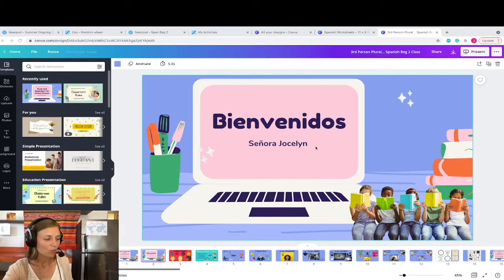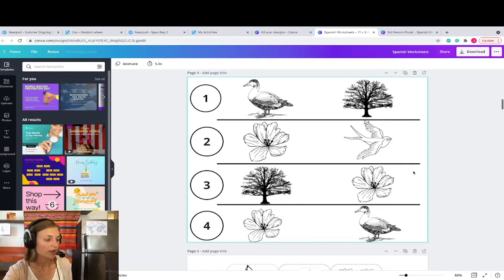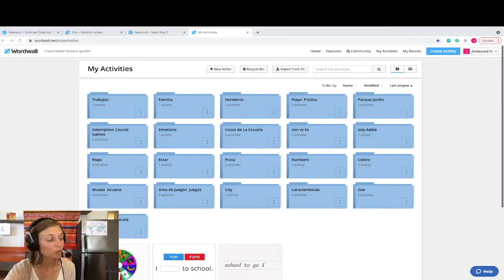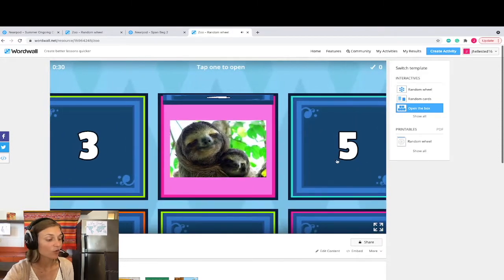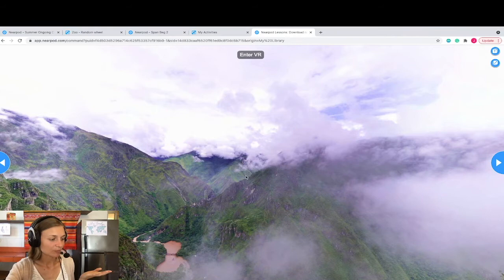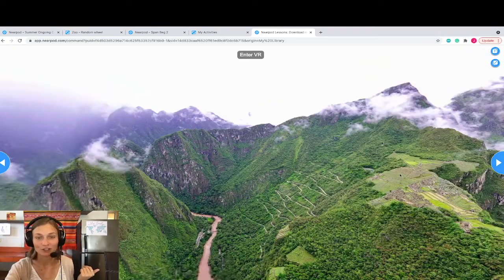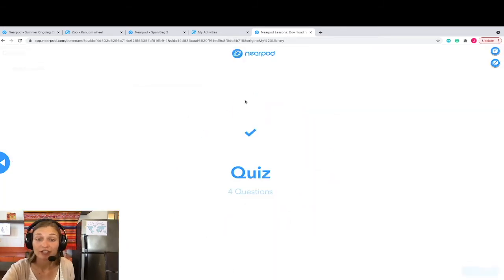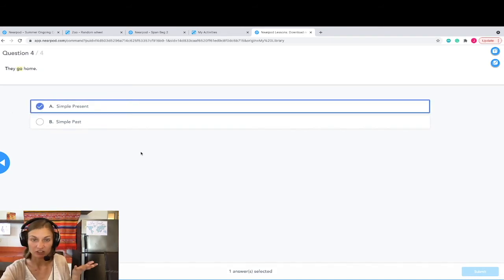Top Online Tools To Create Games For Your Classroom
My top tools to use in the online classroom to make lessons fun, interactive and engaging. In this video, I'll talk about how Canva, Wordwall, and Nearpod can be used in your online lessons to increase engagement and make your lessons more interactive. These are great tools for any online classroom but work particular well for Outschool teachers!

Do you like learning with me?

0-0:44 ~ Welcome & Introduction
0:44- 2:29 ~ Why Canva is a great resource for the online classroom.
2:30- 3:35 ~ How to use Wordwall to create games for the online classroom.
3:36- 6:34 ~ Why Nearpod is a valuable tool for online teachers
6:35-7:31 ~ Additional resources and concluding thoughts

Transcript:
Hello everyone. My name is Jocelyn and I am an online teacher. I teach with platforms such as Outschool, Cambly and I also have a few of my own private students as well. In today's video I am going to be talking about three online tools that I find extremely helpful in my online classroom. As a new online teacher it can sometimes feel a little intimidating trying to get started and figure out which online tools are going to be best for you and engaging your students in the online classroom. I am here to help! Let's break it down and talk about my three top online tools for engaging students in the online classroom. One of my top tools for the online classroom has definitely got to be Canva. Canva allows you to do so much and it has a great free version that allows teachers and individuals to try out the platform see how they like it before committing to a subscription and the best part is you can always continue to use the free version unless you decide to upgrade! There is always that free option for you. So let's see what I like to use it for. One great use for Canva is to create different presentations. This is just an example of one of the presentations I created for my Spanish class. It allows you to add really fun and interactive images that are easy to move around the screen. You can change fonts and have access to different templates if you need some assistance with the design aspect of your creations. Another great use for Canva is creating worksheets for your classroom. I have created board games, different mazes, as well as other activity sheets and bingo boards for my classes. I find that Canva really elevates the way that my presentations and worksheets look in my classroom and just gives it a more professional feel all without the hassle of going on google, trying to find images, seeing if I'm allowed to use them, everything's all in one place and super easy to use. That is just one of the many reasons why I love using Canva in my online classroom and I definitely suggest it to other online teachers looking to create very professional-looking presentations activity sheets and games. The site wordwall.net is one of my top go-to platforms for creating fun and engaging games. Wordwall allows you to create fun and interactive games such as spinning wheels, random cards, open the box, -where students can choose different numbers and then an image or a text will appear, as well as many other activities like flip tiles, matching pairs, and many others. Wordwall is not particularly expensive which also makes it great for teachers that are just starting out. They do have a free version and if you do decide to pay for the subscription the first level is roughly around six dollars a month, US dollars. Another online tool that I find very helpful to use and engage my students in the classroom is called Nearpod. You can find it at nearpod.com and you can create a free account which will allow you to play around and test out the different features and see if this is a tool that you would like to use in your classroom. Let's take a look at a few of my Nearpod favorites. So one of the great things that Nearpod allows you to do is create virtual field trips. You can take your students on different field trips to different places around the world and they can have fun exploring these new places virtually. Another fun activity that you can create on Nearpod is upload one of your Canva creations or one of your worksheets and you can have your students complete it directly on the screen. Nearpod has also created different fun games like 'time to climb' where students are challenged with different questions and each time they get an answer correct they climb higher up on the mountain. This is just another example of the fun and interactive games you can create using Nearpod.